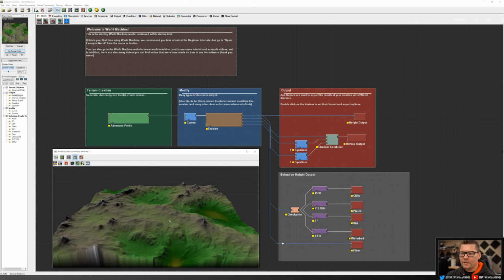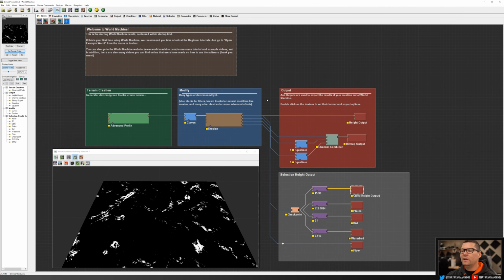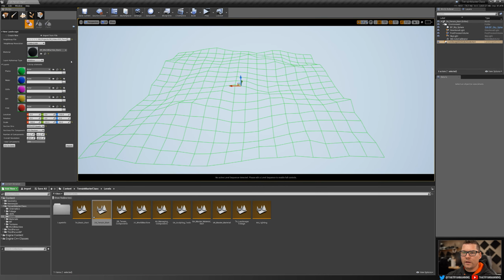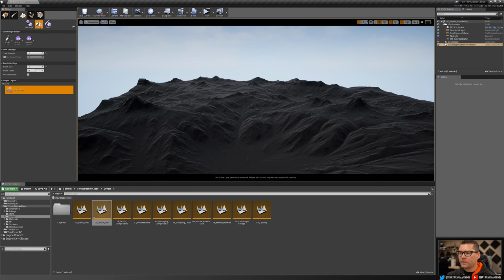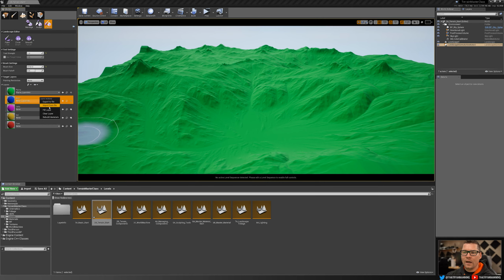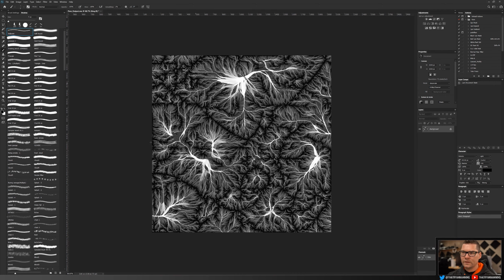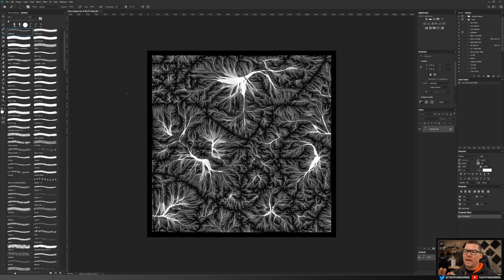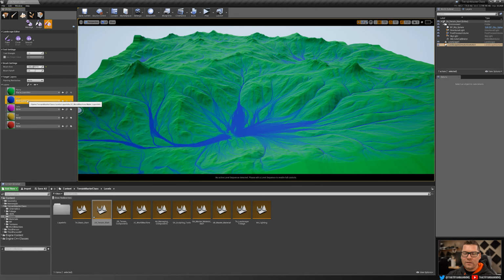World Machine & Splat Maps to UE4 Workflow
If you use an external DCC app to create your content and splat maps and want to use them in UE4 for your terrain, then this video's for you. We'll step through the process of exporting data from World Machine, how to create terrain in UE4, and how to associate your masks to your terrain layers directly in editor.

1:05 - World Machine Setup
3:15 - Creating Terrain in UE4
9:06 - Resizing Masks in Photoshop

Suggestions?